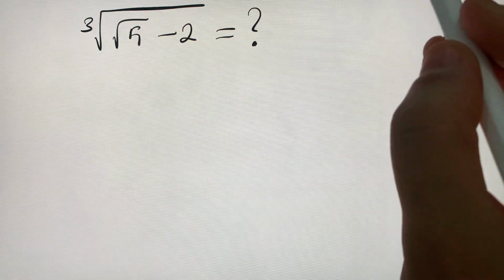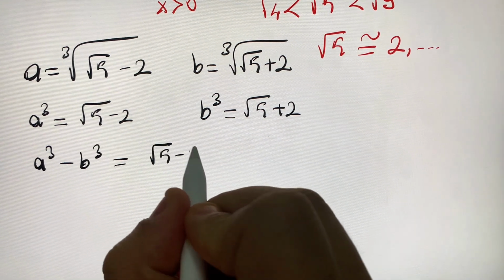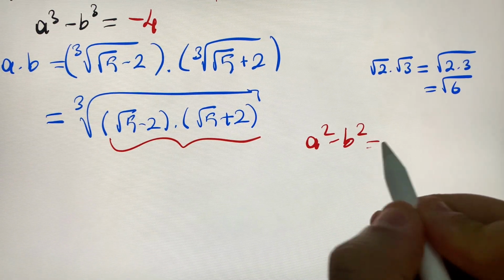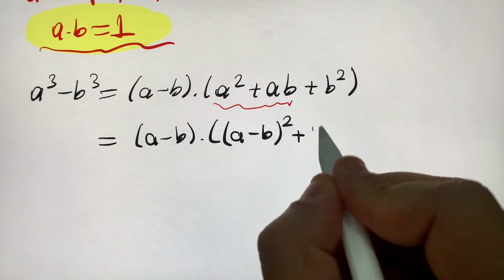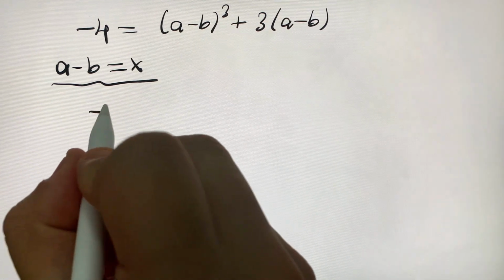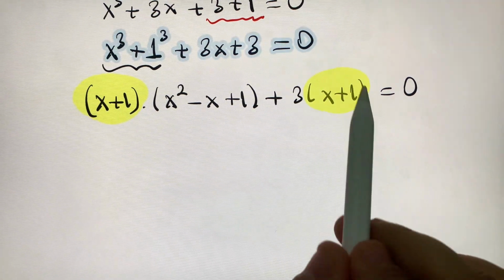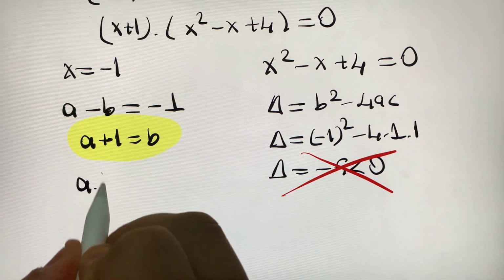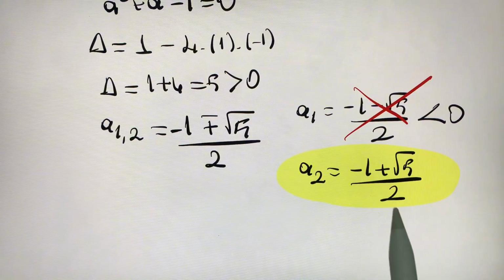United States I Can You Solve This? I This Root Question Will Test Your Intelligence!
Hello math enthusiasts and those ready to unravel the mystery of radicals! 👋 In this video, we solve a special problem that you might encounter in the United States Math Olympiad. At first glance, it makes you wonder "how to solve it?", but it requires a very clever algebraic observation and de-nesting technique.
In this problem, we're asked to find the value of a nested radical expression. Direct calculation is nearly impossible. However, in the video, you'll see step by step how we can realize that this expression is actually the cube of a simpler radical number. Using the cube expansion formula, we'll guess that a number can be cubed and proceed with this assumption to solve the problem. This technique is one of the most elegant ways to simplify seemingly complex radical expressions. This problem will test not only your basic knowledge of radicals and algebra, but also your analytical thinking, algebraic manipulation, and ability to detect hidden patterns within complex structures!

What You'll Learn in This Video:

📌 Strategies for simplifying nested radical expressions.

📌 Simplifying radical expressions using the reverse cube expansion formula.

📌 Solving algebraic equations in the context of radical numbers.

📌 Systematic problem-solving and algebraic manipulation skills frequently used in Math Olympiads.

If you're preparing for the Math Olympiad, want to master radical expressions, or simply want to challenge yourself with a challenging and elegant math problem that will challenge your brain, this video is for you! 🚀

📌United States I Is This The Easiest Question In The History Of The Math Olympiad? I Find X=?

📌Germany I You Might Go Blind Looking At The Question I Can It Be That Hard? I Find X=?

📌United States I The Question That Turned Medusa to Stone I Only 1% Can Solve It! I Find X=?